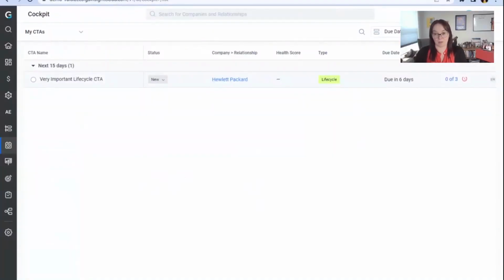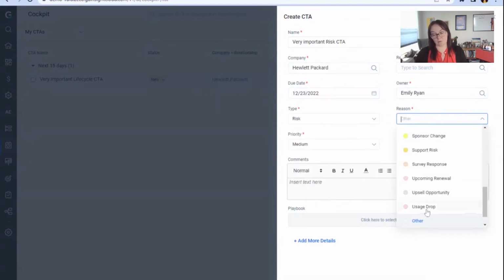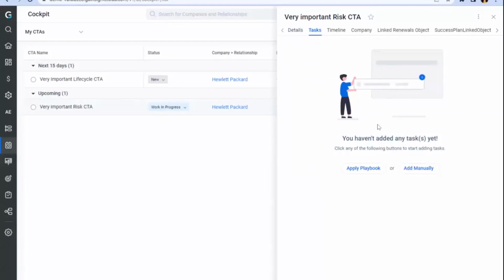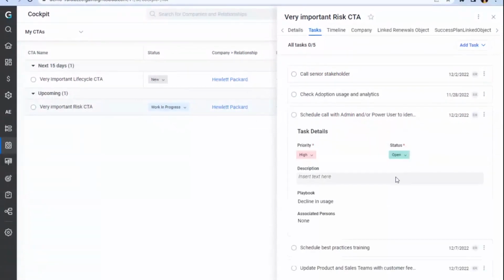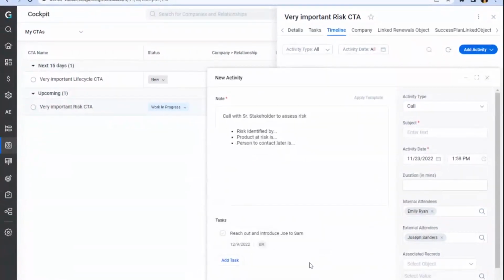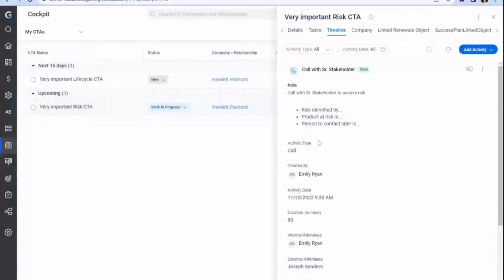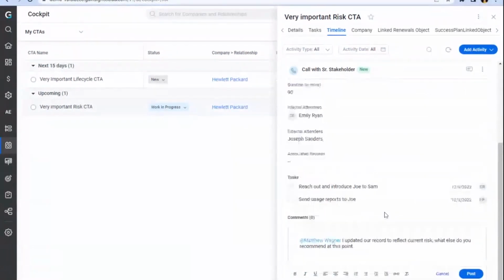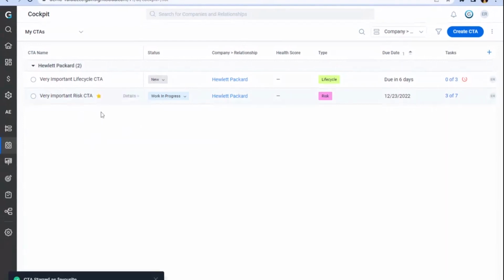Optimize Gainsight CTAs & Timeline To Manage Customer Risk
Valuize Your Gainsight Experience. In this series, we show how to implement, adopt and drive value from Gainsight’s key features and capabilities.

In our first episode, Valuize’s Chief Client Officer, Emily Ryan, dives deep into CTAs and how you can use Timeline when tracking customer risk.

for more great insights and resources.